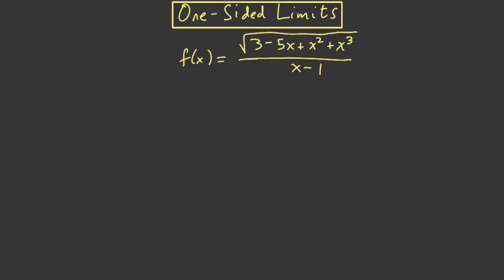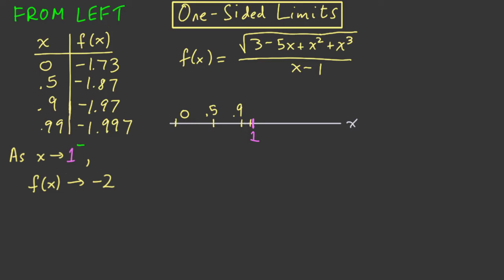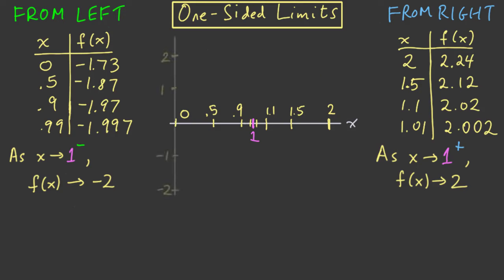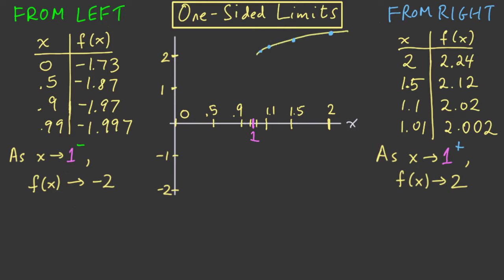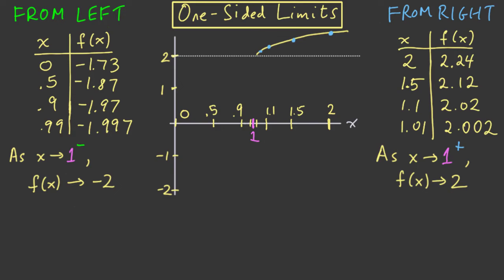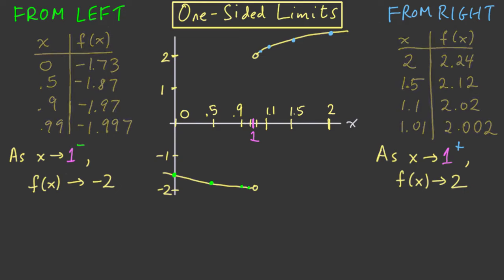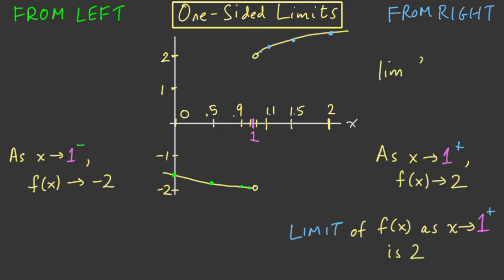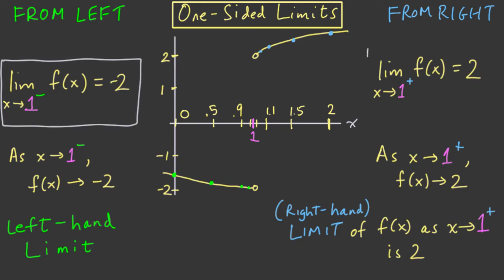Giới hạn - Giới hạn một phía